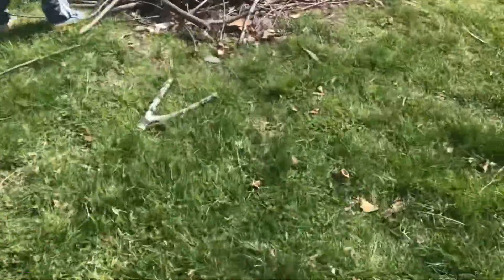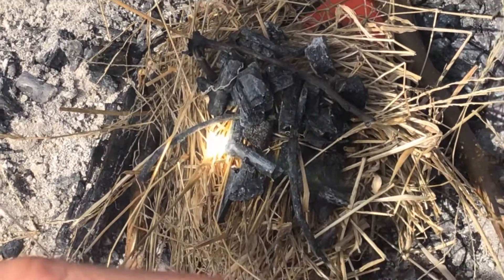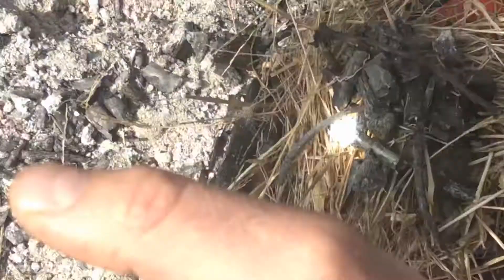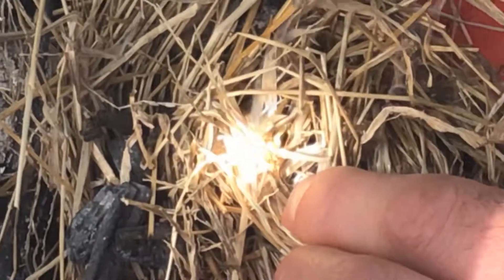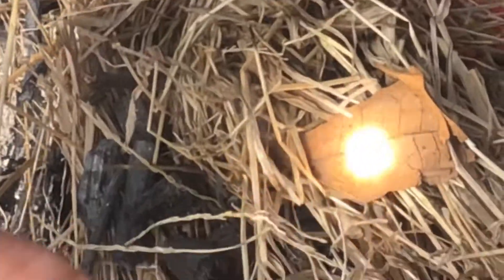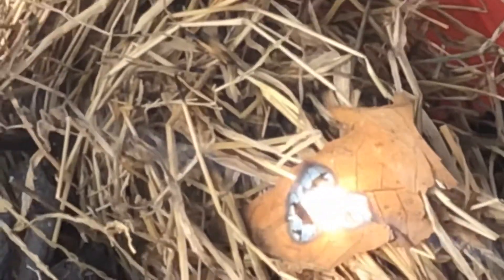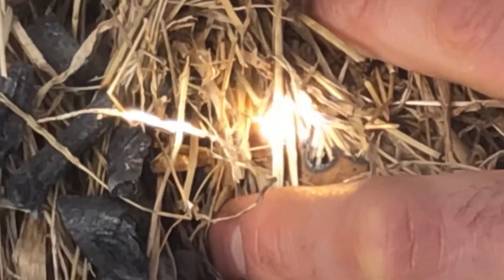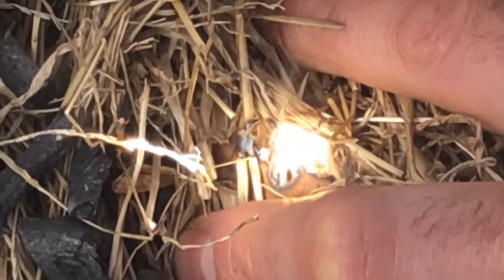Burning some wood using magnifying glass